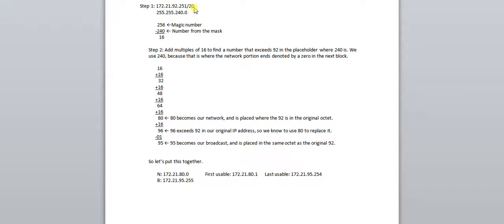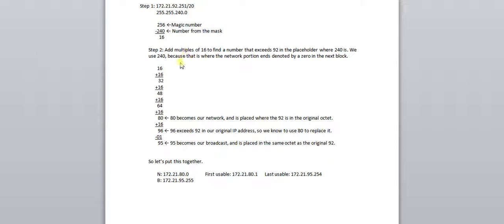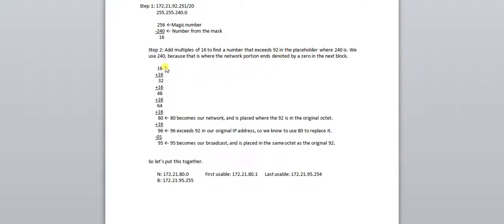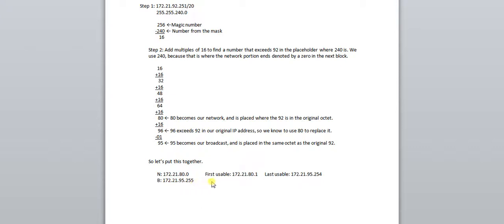Subnet in 2 Easy Steps Part 1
LINK WITH DIRECTIONS IS BELOW. I have looked far and wide for a simple way to subnet, and I came across a web post that explained to me how to do it in 2 easy steps. I learned this extremely complex way to do it, and I also learned the binary way, which I hated, so this is a simple way to subnet. You will always get your subnetting done right!

You will have to excuse me if I didn't explain some of it spot on, but it is written out for you, and you should have no trouble understanding it. That is if you have a rudimentary knowledge of subnetting.